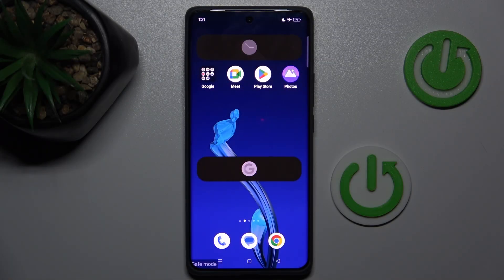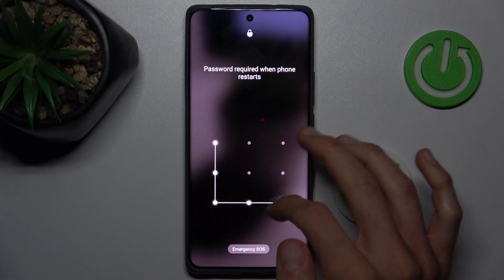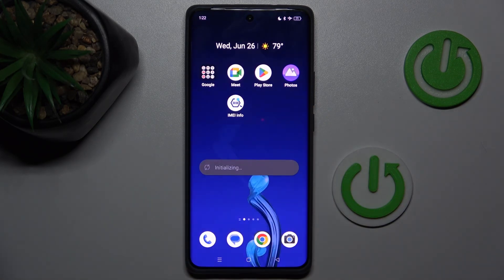How to Remove Safe Mode on Realme GT6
Find out more:
Learn how to exit Safe Mode on your Realme GT6 smartphone to return to normal operation. This tutorial provides step-by-step instructions to help you troubleshoot and resolve issues that may have caused your device to enter Safe Mode unintentionally.

How do I remove Safe Mode from my Realme GT6?
What causes the Realme GT6 to enter Safe Mode?
Can I use all features of my Realme GT6 while in Safe Mode?
How can I prevent my Realme GT6 from automatically entering Safe Mode?
Does exiting Safe Mode on the Realme GT6 delete any data or settings?